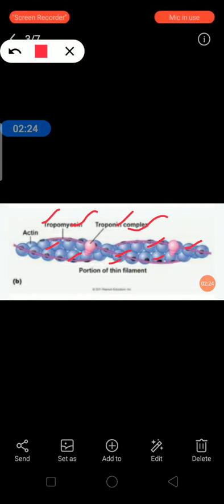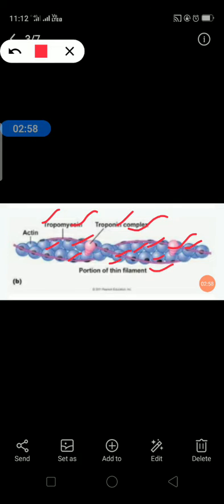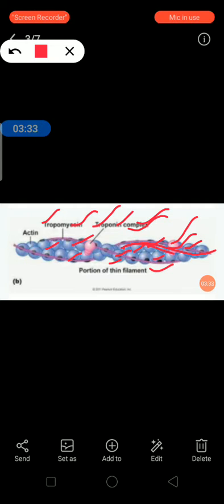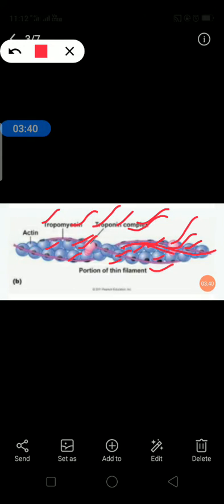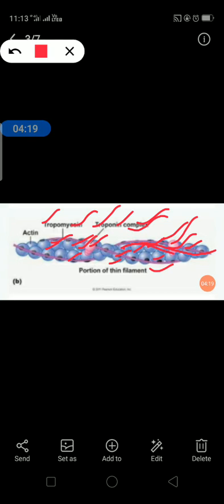class11 actin filaments